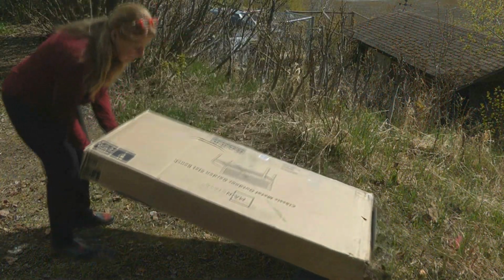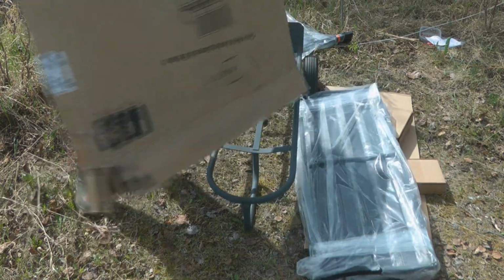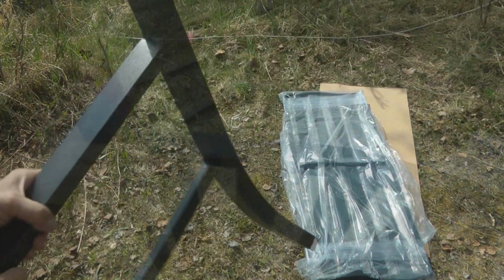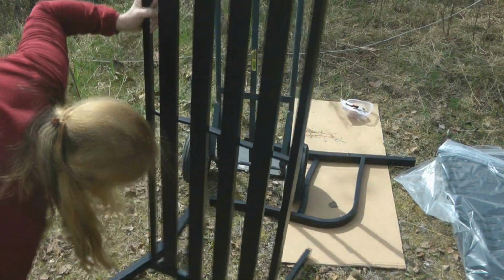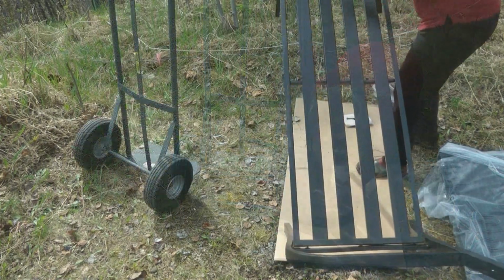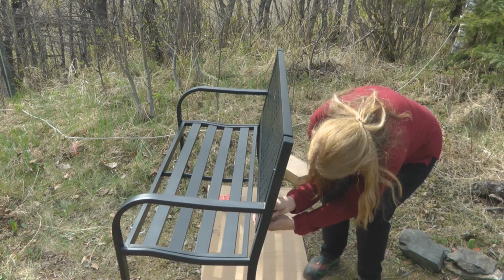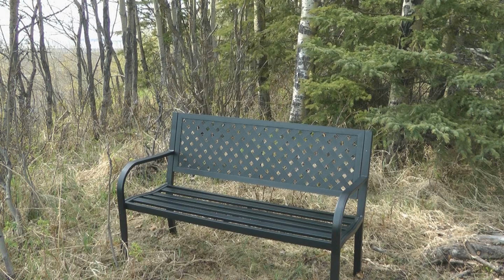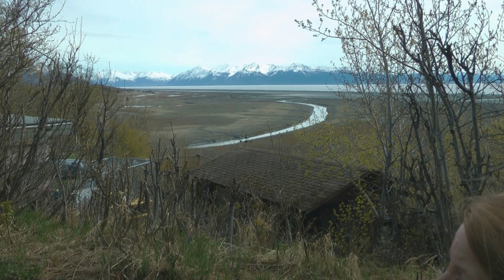Assemble Garden Bench Mainstay Walmart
Assemble Garden Bench Mainstay Walmart How to assemble Walmart Mainstay garden bench step by step easy directions Amazon Walmart metal garden bench is a great buy, nice product for the price. Easy to put together, sturdy, comfortable as the seat meets the standard shape and size of a regular size adult.  The bench has plenty of room for two, add decorative pillows for comfort on this nice looking bench. I'm very happy with my new Walmart Mainstay bench, which is simple to put together.
Black Metal Garden Bench
•Decorative Outdoor Garden Seating
•Heavy Gauge Steel Tubular Construction
•Cast Iron Decorative Backrest
•Finished in Black

★☆★ RECOMMENDED RESOURCES: ★☆★
First Aid Kit
Bolt Cutters
Carbon Monoxide Detector
Black Plastic Sheeting
Nido Powdered Milk
Peanut Butter Powder PB2
Augason Farms Tomato Powder
Augason Farms Cheese Powder
Mountain House Meals
Aquatainer Water Storage Container
Heavy Duty Tarp
Bungee Cords
LifeStraw water filter system
Coleman Camp Stove
Ice Scraper Snow Brush
Canned Bread
Foodsaver Jar Lid Attachment
30 Day Food Bucket
Augason Farms Rice
Augason Farms Beans
Mountain House chicken rice